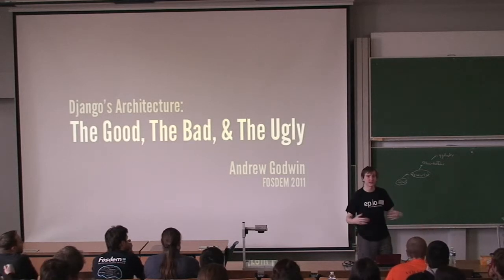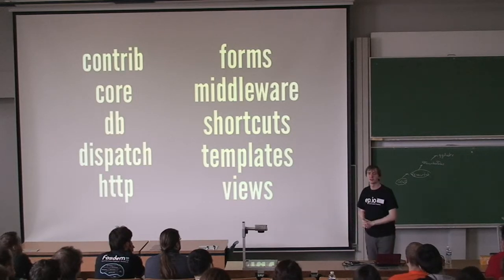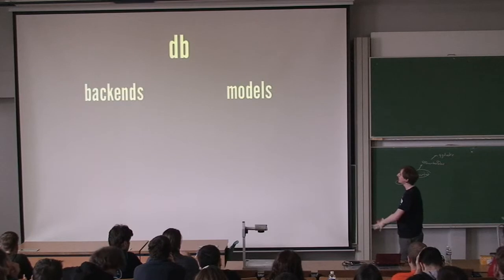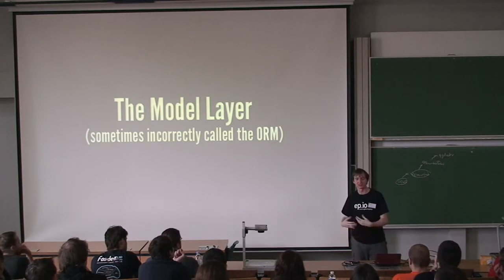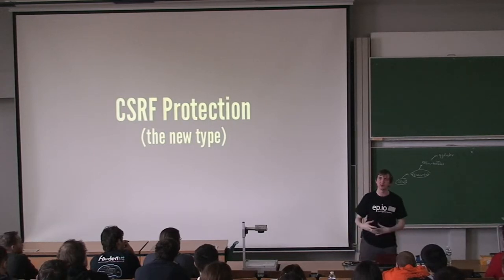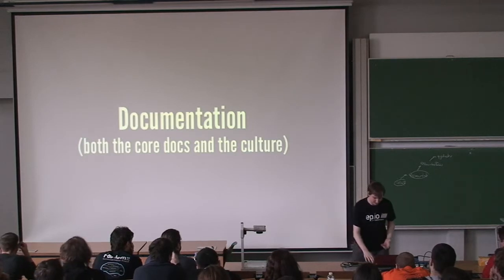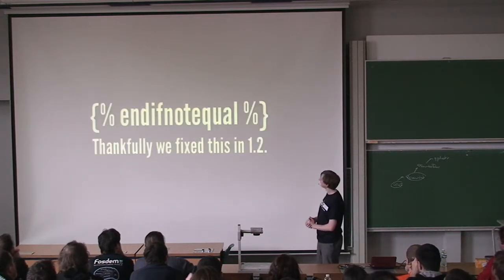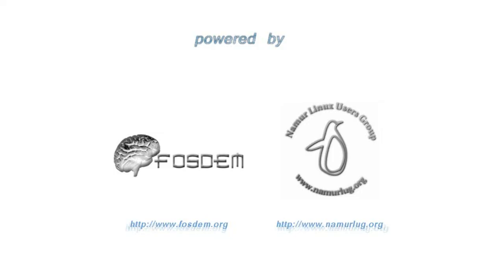FOSDEM 2011 - Django